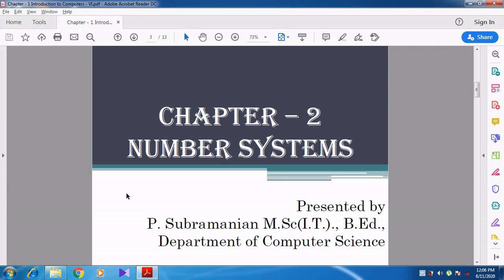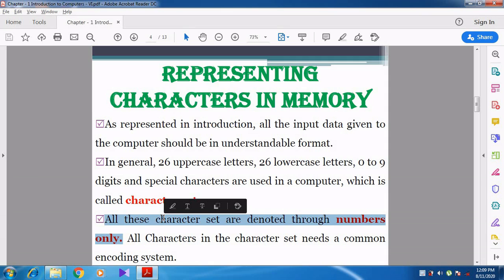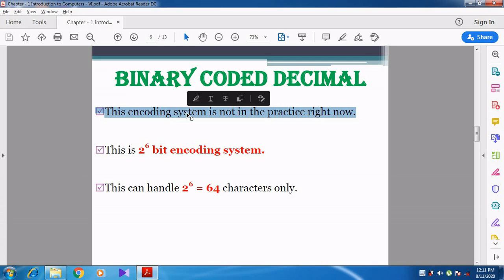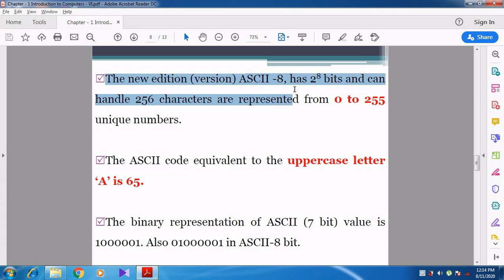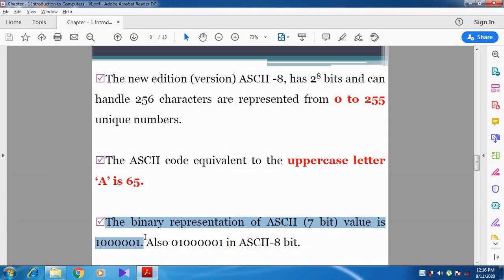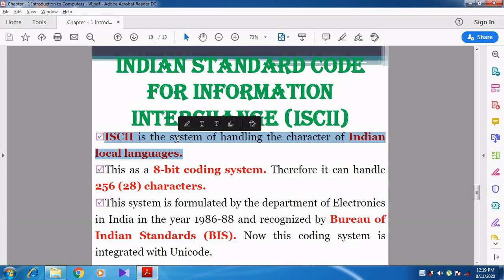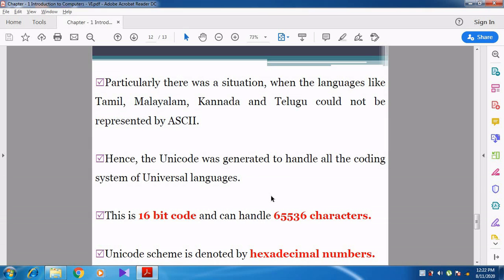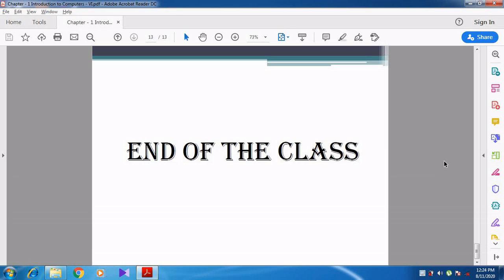Representing Characters in Memory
Subject: Computer Science
Teacher Name: Mr. P. Subramanian
Lesson: Lesson – 2 Number Systems
Topics Covered in this Video: Representing Characters in Memory